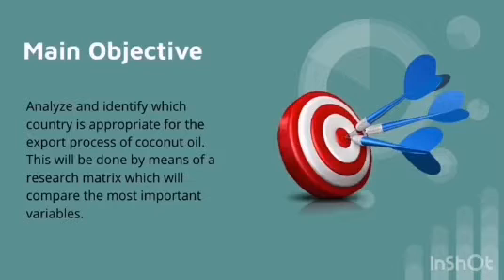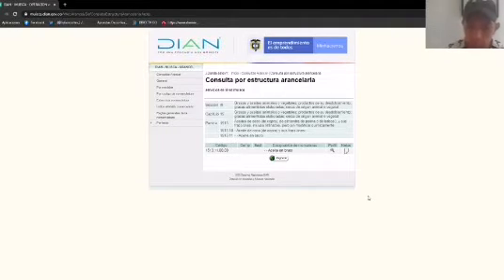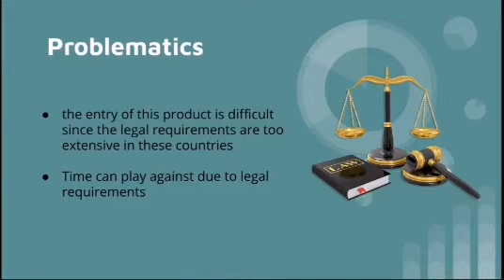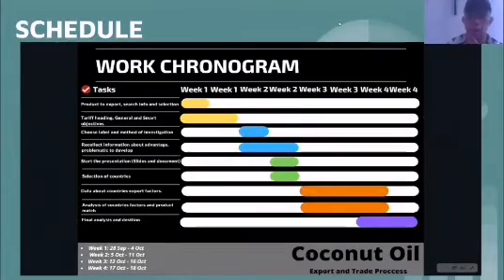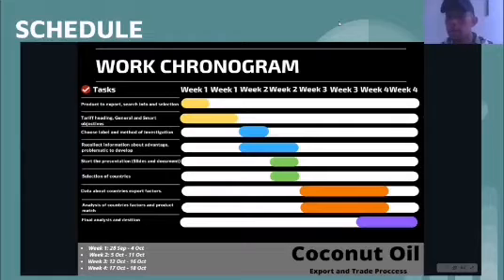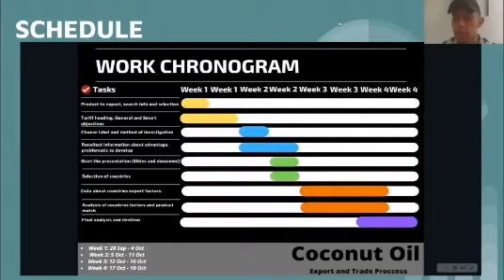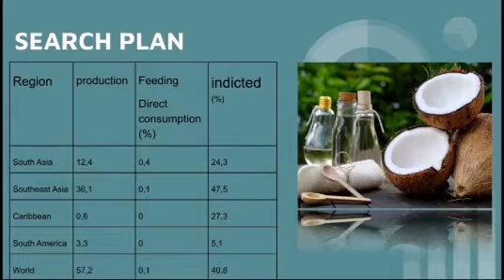Export and trade